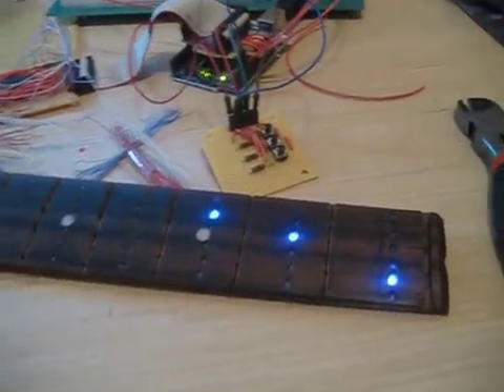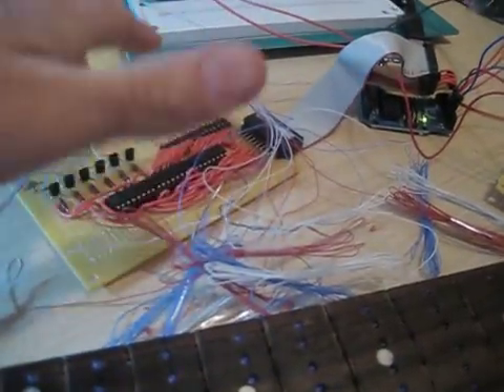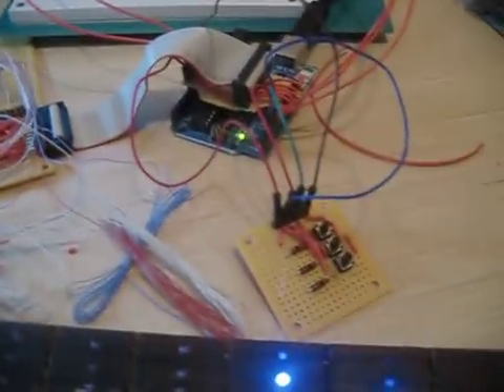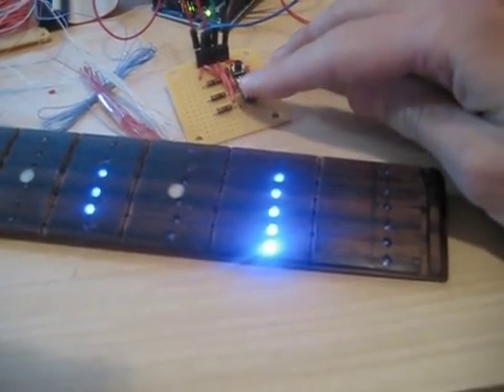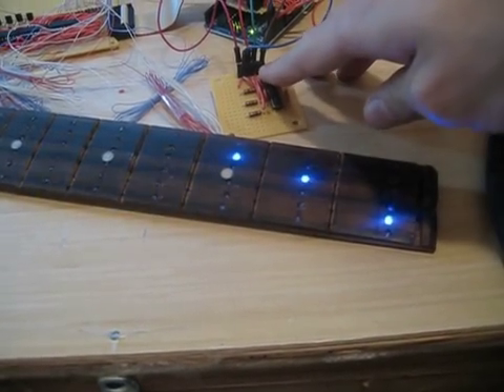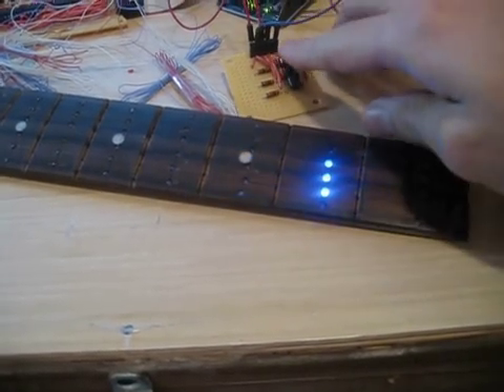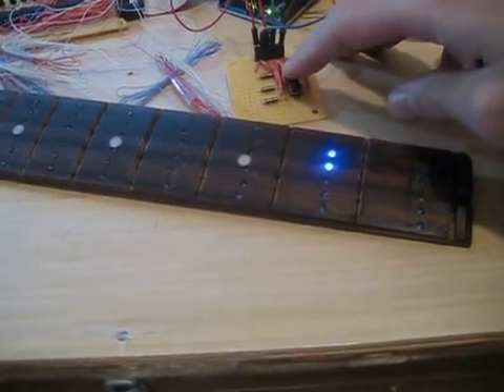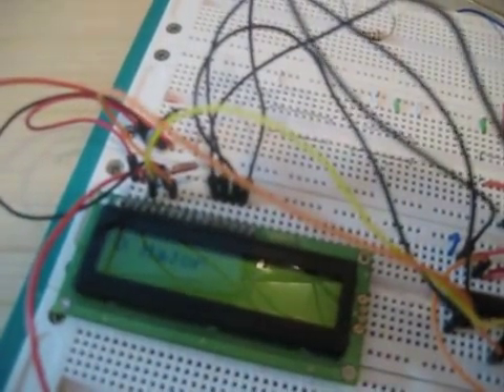GuitArduino March 15 Update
GuitArduino Update: Major and Minor chords are programmed into the GuitaArduino and displayed  on the fretboard. User interface is 3 pushbuttons and an LCD screen. Scales and non-traditional chords soon to come.